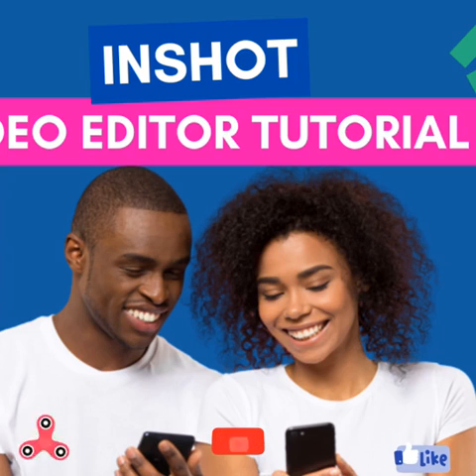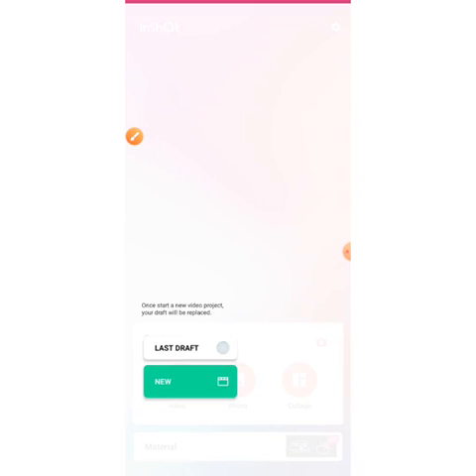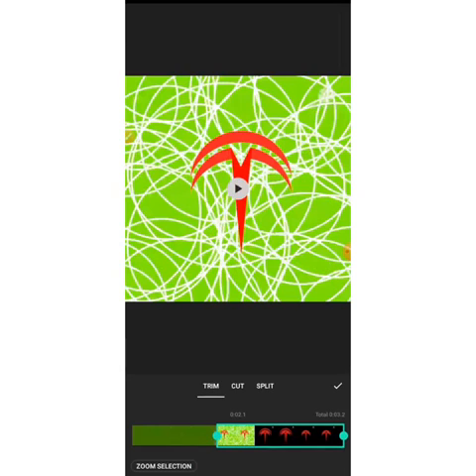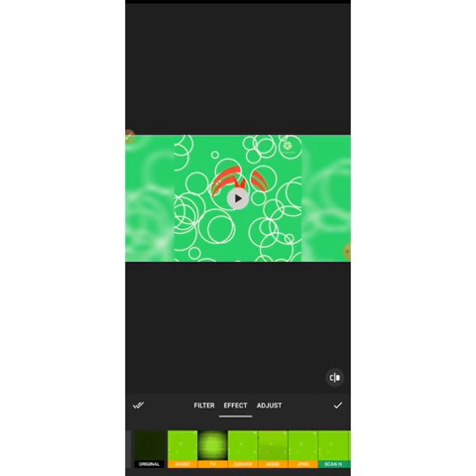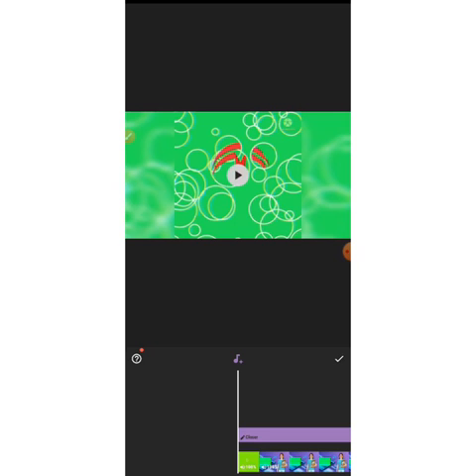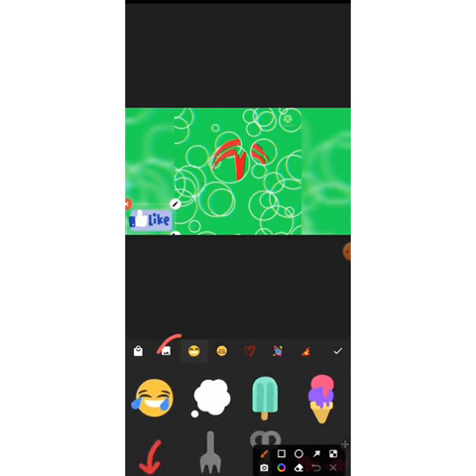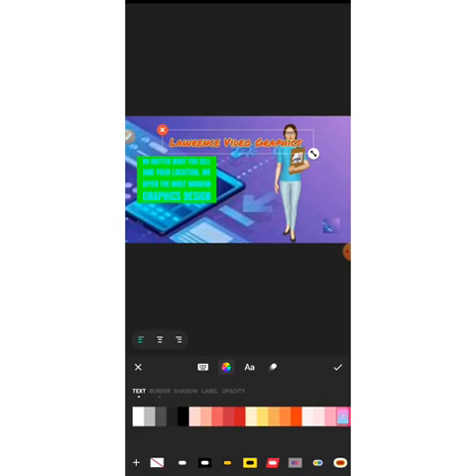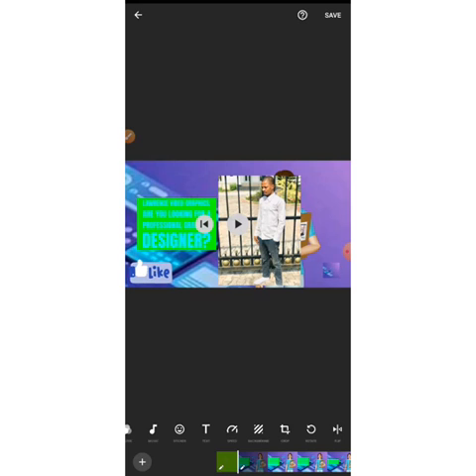InShot Video Editor Tutorial (2022) Free Version | iPhone and Android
Dispensation of what InShot App is all about,  as well as what we can use it for